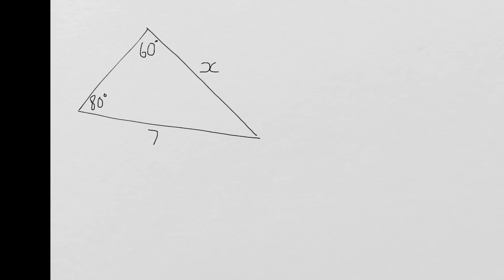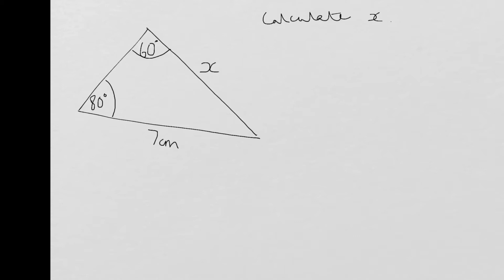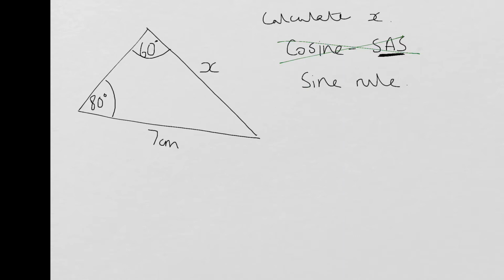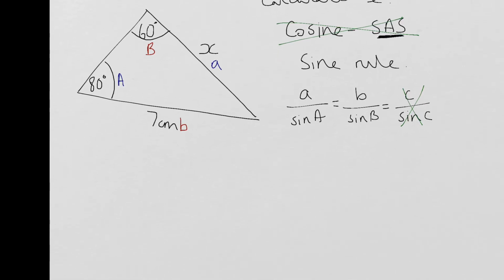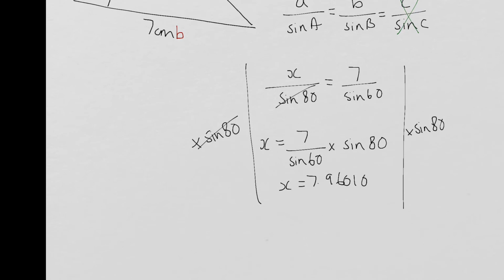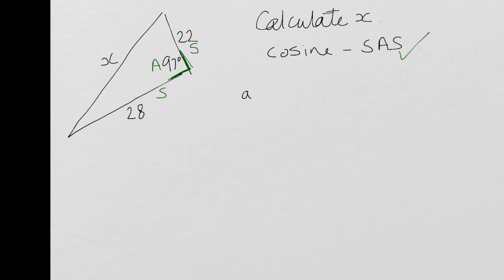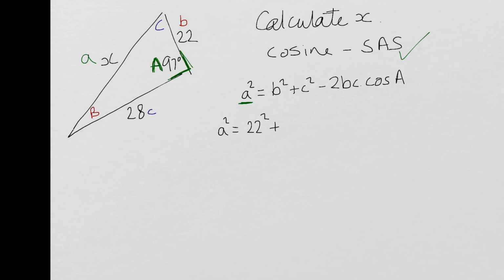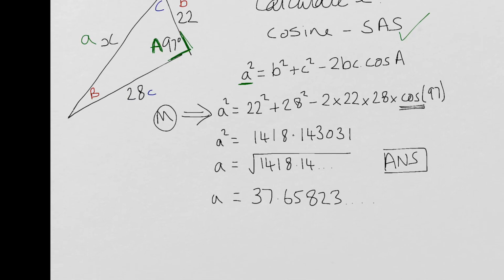Cosine Or Sine Rule